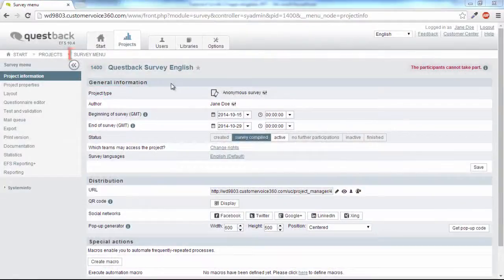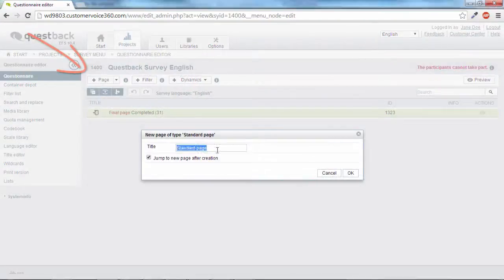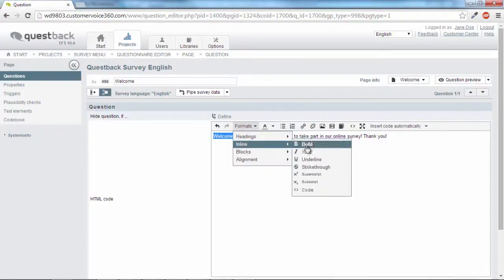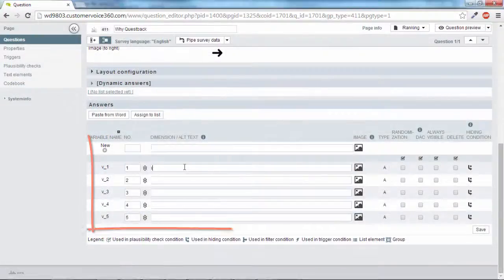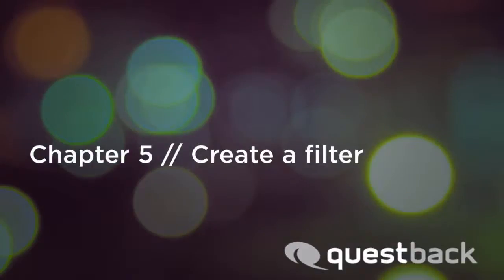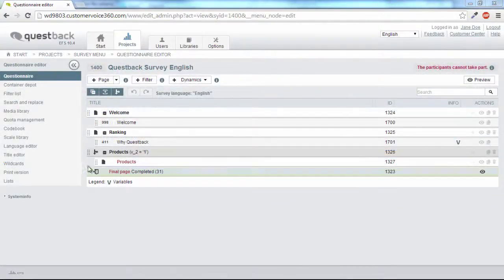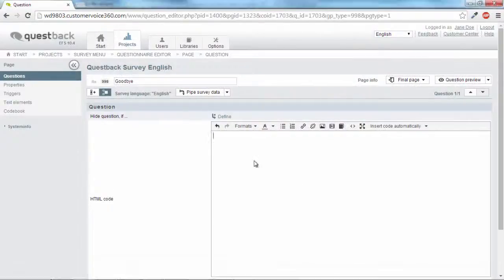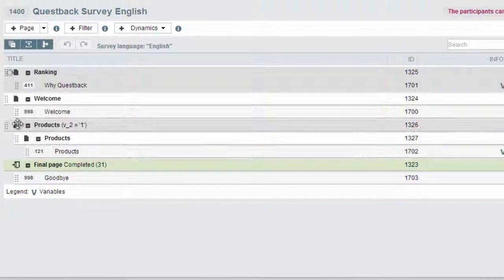Unipark Tutorial: How to enter the questions (Step 2)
Here we are in the questionnaire menu, where you can start creating your project. This is where you enter your questions into your questionnaire.